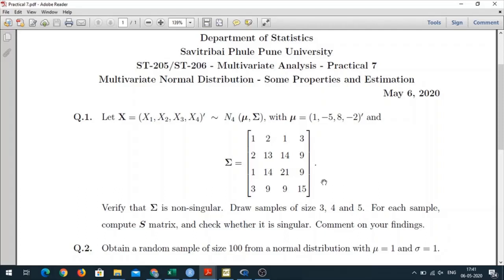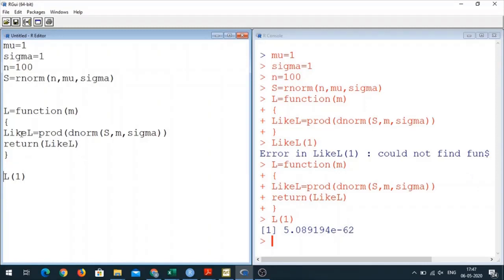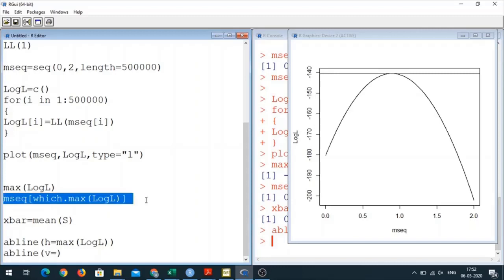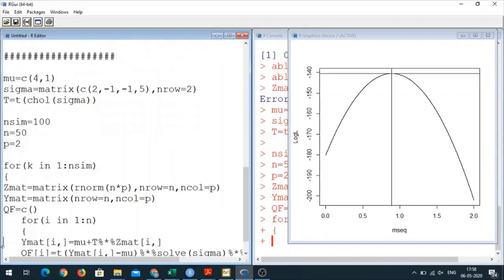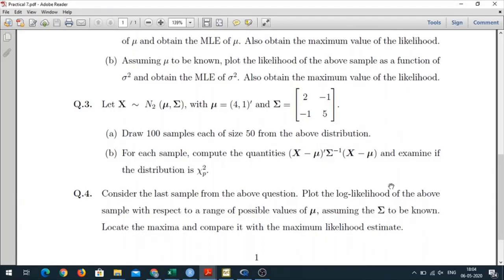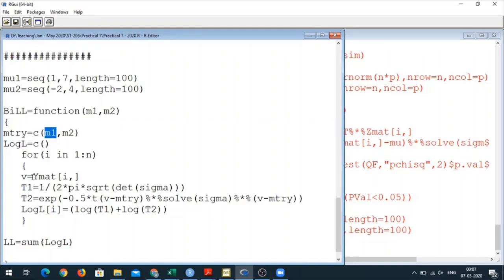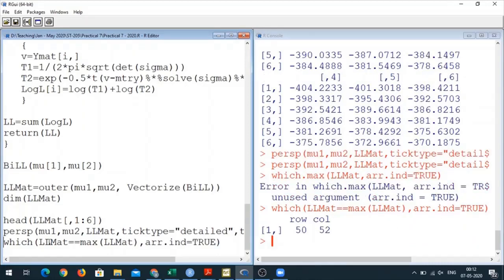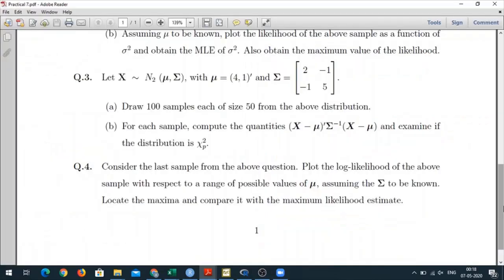ST202 - Lecture 48 - Verifying Properties of Multivariate Normal using R